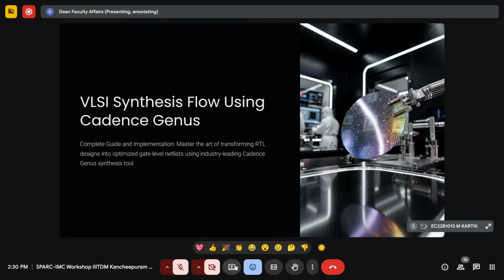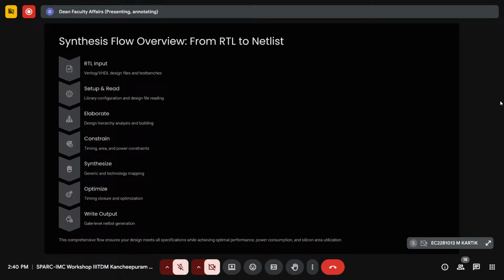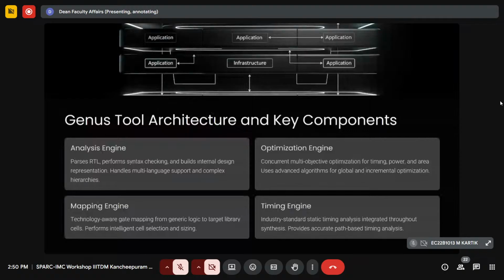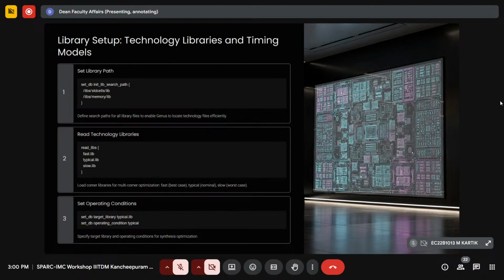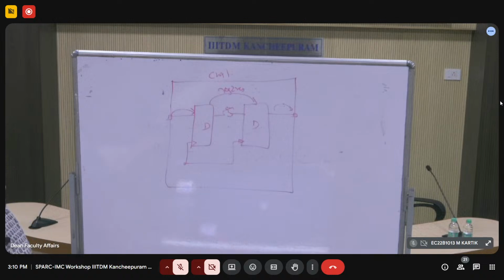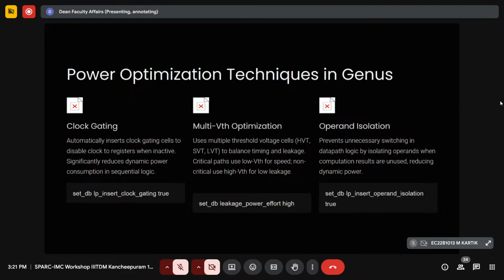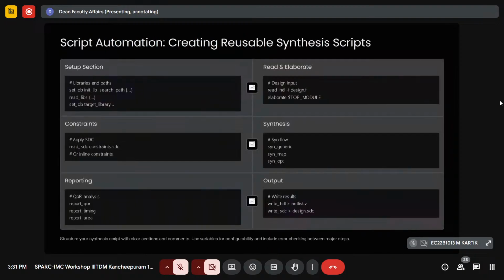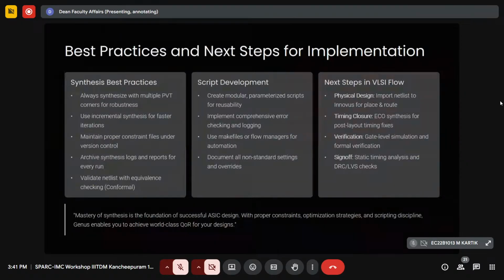CS2 for pros Valo for Noobs